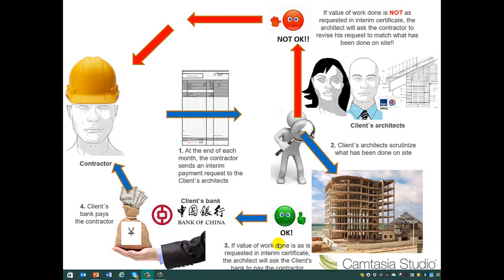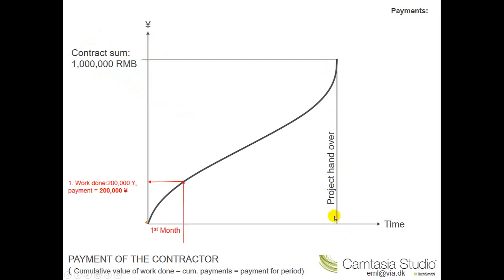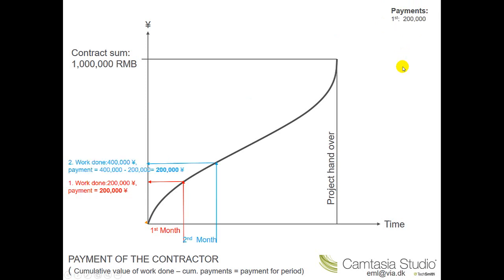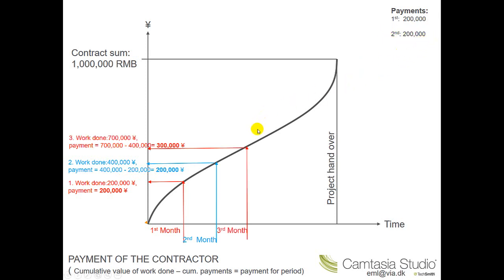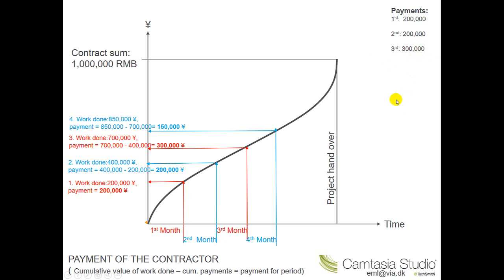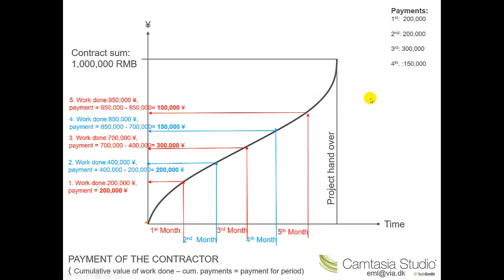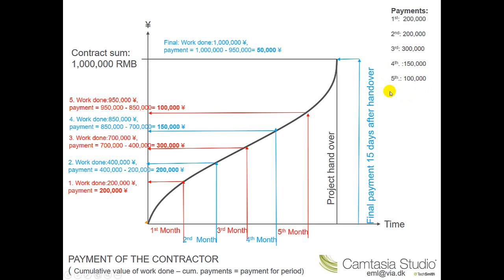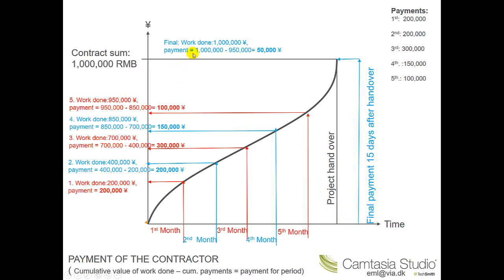Part 3 Payment example